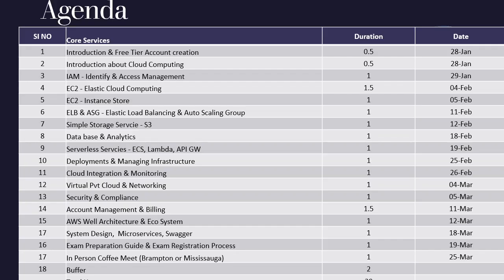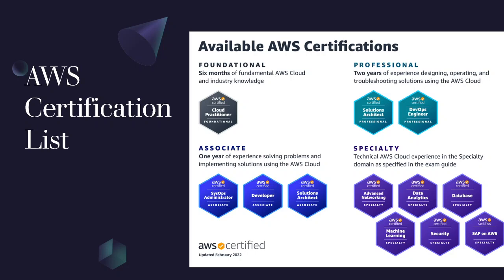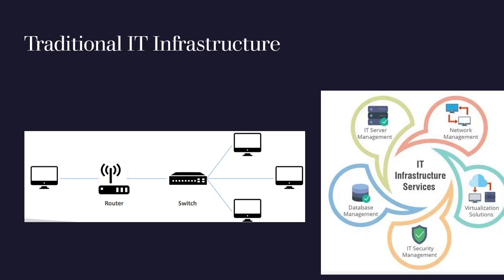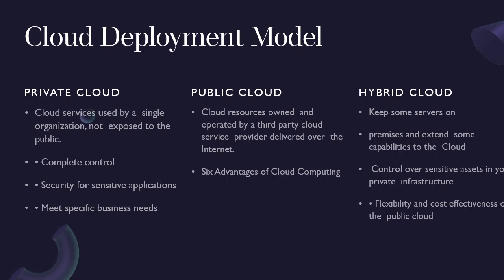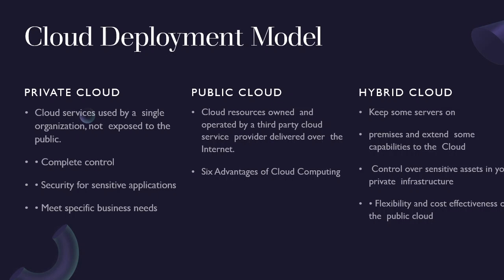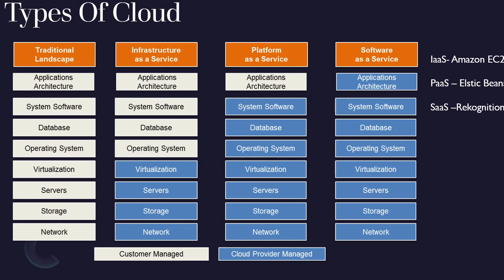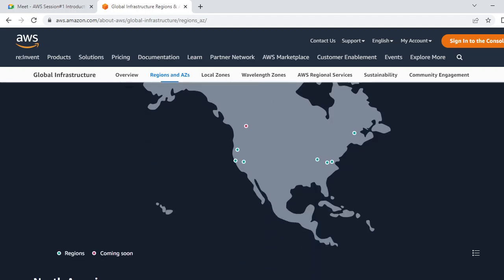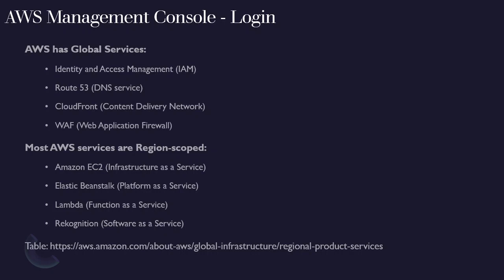Session#1: AWS Introduction | Fundamentals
AWS Introduction: Covers the following topics.
Traditional IT Infrastructure
Traditional Challenges
Cloud Computing Introduction
Cloud Deployment Model
Problem addressed by Cloud
Types Of Cloud
AWS Pricing Model